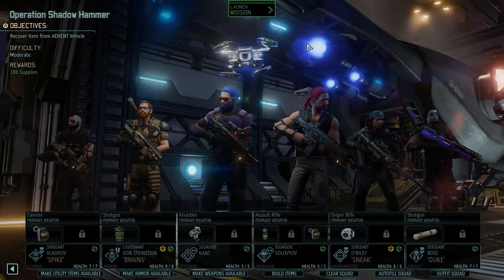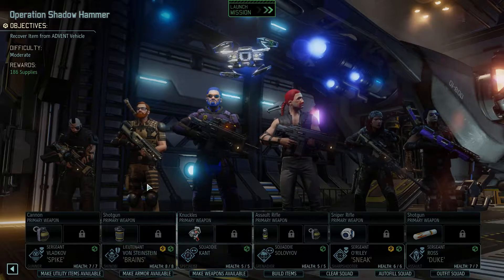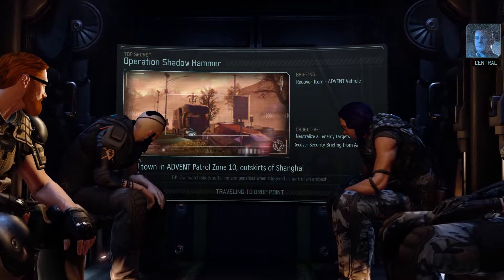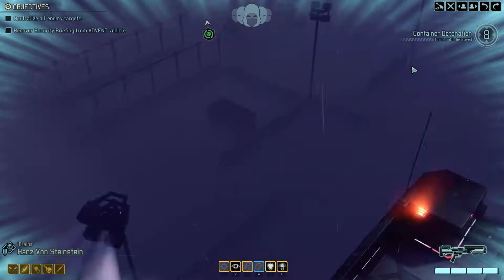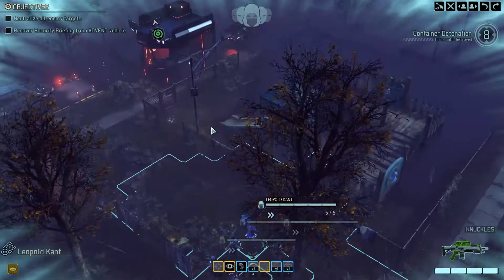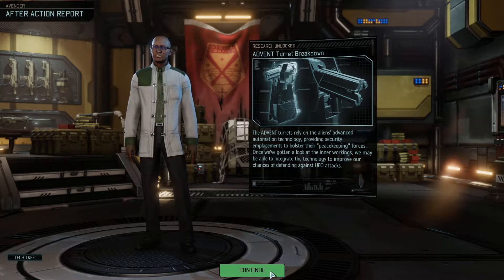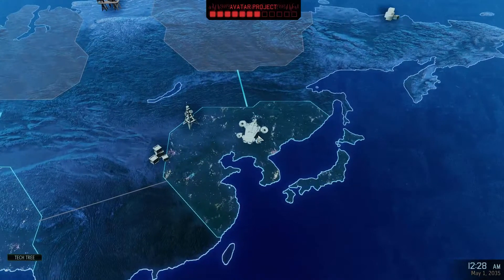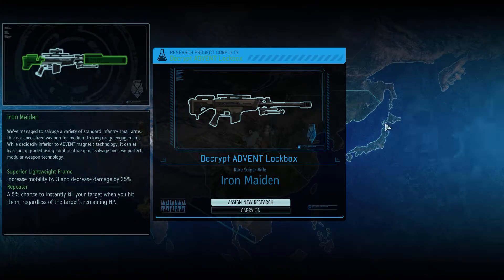XCOM 2 #10: Bonus Ops. Long War Perk Pack. Legend Ironman Let's Play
Welcome to Part 10 and Operation Shadow Hammer. With 2 people out wounded the pressure ramps up sharply on this 'Moderate' difficulty mission.

Earth has changed. Twenty years have passed since world leaders offered an unconditional surrender to alien forces. XCOM, the planet’s last line of defence, was left decimated and scattered. Now, in XCOM 2, the aliens rule Earth, building shining cities that promise a brilliant future for humanity on the surface, while concealing a sinister agenda and eliminating all who dissent from their new order.
Featuring the Long War Perk Pack and all new classes!

NEW AND REWORKED CLASSES

SHARPSHOOTER -- While similar to base-game sharpshooter, the player may also take Snap Shot, which turns the sniper into a mobile marksman. Starts with Squadsight.
RANGER -- A pure rifleman, with a pistol as a sidearm. Starts with Light 'Em Up.
ASSAULT -- A shotgun specialist similar to the EU/EW assault, with a sword as a secondary weapon. Starts with Run N' Gun.
SHINOBI -- A stealth, mobility and sword specialist. Can carry rifles or shotguns as a primary weapon. Starts with Phantom.
SPECIALIST -- Similar to base-game specialist. Starts with Haywire Protocol and Aid Protocol.
GUNNER -- Carries a cannon and a pistol. Perks focus on a variety of special shots. Starts with Area Suppression.
GRENADIER -- Carries a rifle or shotgun as a primary weapon, grenade launcher as a secondary. Adds a number of abilities allowing the grenadier to specialize in support or damaging grenades. Starts with Launch Grenade.

NEW PERKS

Aggression
Airdrop
Area Suppression
Bastion
Boosted Cores
Bring 'Em On
Center Mass
Close and Personal
Close Combat Specialist
Close Encounters
Clutch Shot
Combat Awareness
Combat Rush
Commissar
Covert
Cutthroat
Cyclic Fire
Damage Control
Damn Good Ground
Danger Zone
Dense Smoke
Depth Perception
Double Tap
Emergency Life Support
Evasive
Executioner
Extra Conditioning
Field Surgeon
Flashbanger
Fleche
Formidable
Full Kit
Ghostwalker
Grazing Fire
Gunslinger
Hard Target
Hit and Run
Hyper-Reactive Pupils
Impact Fields
Infighter
Interference
Iron Curtain
Iron Skin
Killer Instinct
Kubikuri
Lethal
Light 'Em Up
Lightning Reflexes_LW
Lockdown
Locked On
Lone Wolf
Low Profile
Precision Shot
Rapid Deployment
Rapid Reaction
Resilience
Run And Gun_LW
Savior
Sentinel_LW
Slash_LW
Slug Shot
Smart Macrophages
Smoke Grenade
Snap Shot
Steady Weapon
Sting Grenades
Suppression_LW
Tactical Sense
Traverse Fire
Trench Gun
Trojan
Walk Fire
Will to Survive

New items, collectible as loot during missions
Depth Perception PCS
Hyper-Reactive Pupils PCS
Combat Awareness PCS
Combat Rush PCS
Impact Fields PCS
Damage Control PCS
Body Shield PCS
Emergency Life Support PCS
Iron Skin PCS
Smart Macrophages PCS

Community Mods. Here is the complete list we're using in this play through. Check them out!

Stabilize Me!, by Sgt. Nutcracker
Additional Mission Types, by RealityMachina
Suit Upgrading, by Janah
Maps by Vozati, by Vozati
World Expansion Project: ADVENT, by Beacon

Show Enemies on Mission Planning, by AlexF
Upgrade Reminder, by tracktwo
After Action - Days Wounded, by MachDelta
ShowMeTheSkills, by Highbob
Show More Buff Details, by -bg-
Tech Tree, by AlexF
Instant Avenger Menus, by BlueRaja, IphStich & Ketchi
Lifetime Stats, by Kosmo
Cost Based Ability Colours, by Infectedm
Show Health Values, by -bg-
Quiet Bradford, by BlueRaja & tracktwo
Evac All, by tracktwo
Capnbubs Accessories Pack, by Capnbubs
Stop Wasting My Time, by BlueRaja

More clothes options (and other stuffs), by plasman
More Random Backstories, by Gaming Geek & Aug
Mercenary Plasma Weapons, by Claus
XCom International Voices Pack, by Seth Norris & Fareang
Fancy Dress Party, by Synthorange
More Hair Colours, by Carmau
Ink and Paint, by Maddox
Destroyer's Female Hair Pack, by Destroyer1101
Custom Face Paints, by Replikant
Additional Tattoos and Facepaints - Asian, by Locust
Free Camera Rotation, by wasteland_ghost

Other:
Mod Config Menu, by guby
Mod Everything, by /dev/null

DLC:
Shen's Last Gift
Anarchy's Children
Resistance Warrior Pack